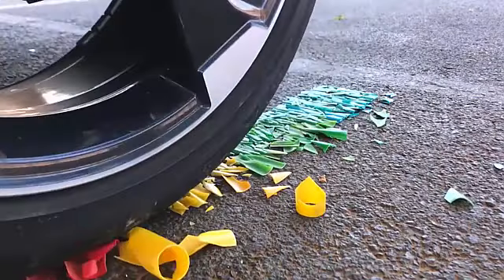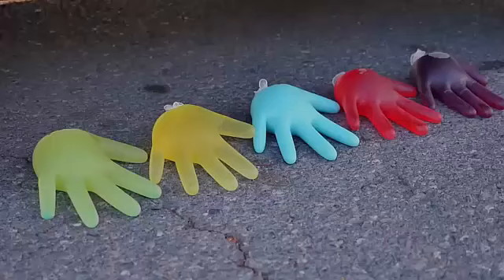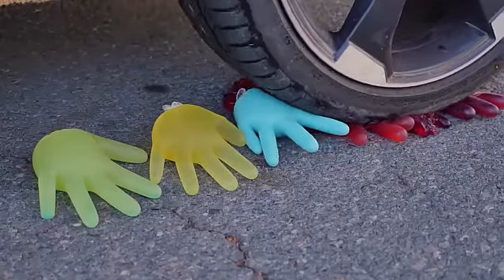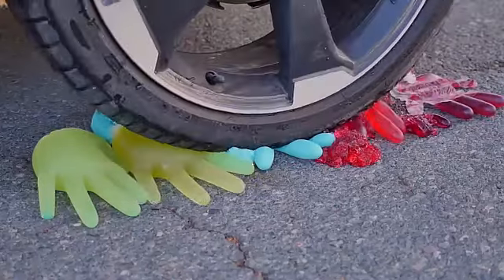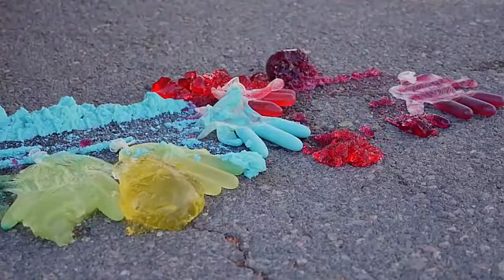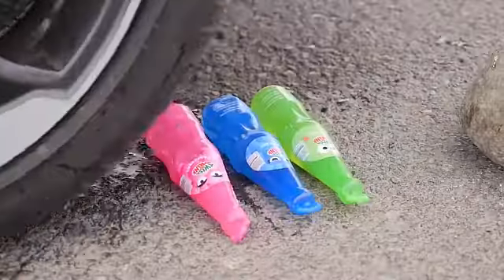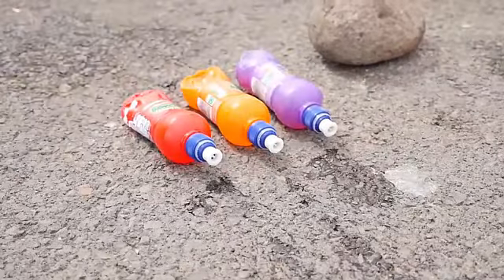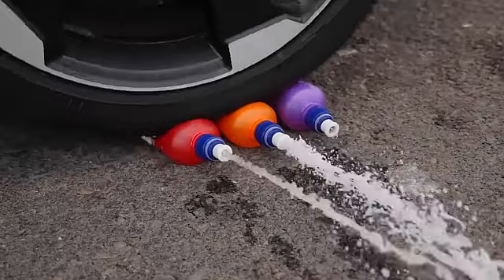Ô Tô Nghiền Nát Dưa Hấu, Con Mèo, Coca Cola | Experiment Car vs Watermelon vs Balloons